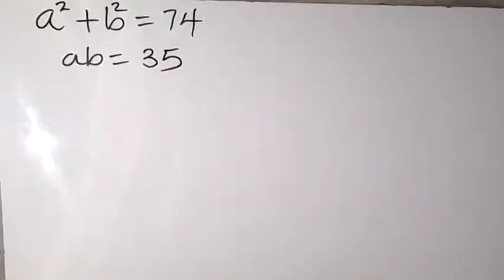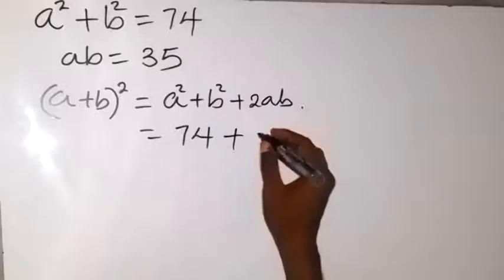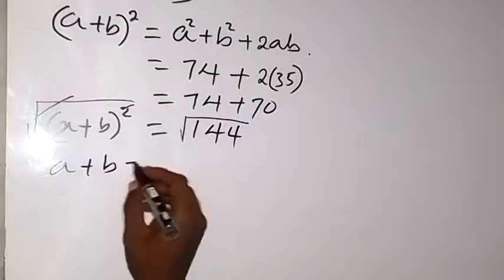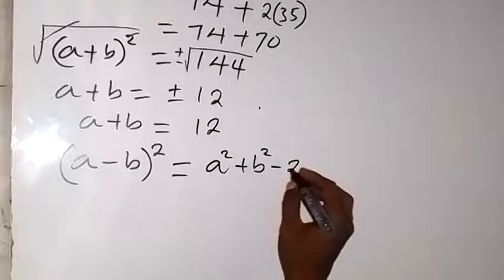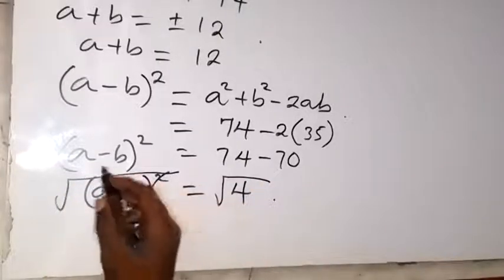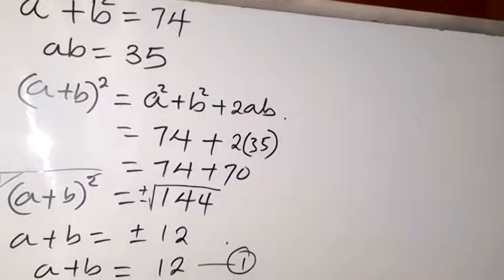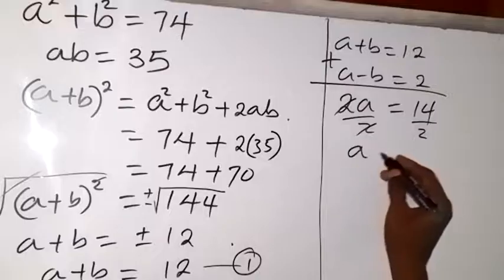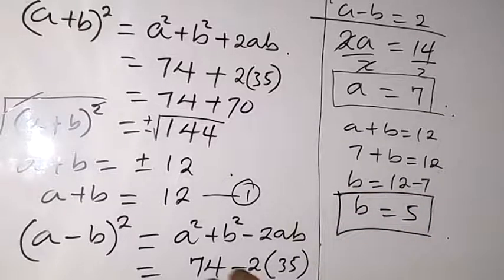Algebra Shortcut | Math Olympiad Problem | You should know this trick!